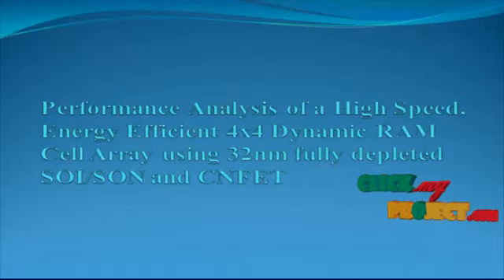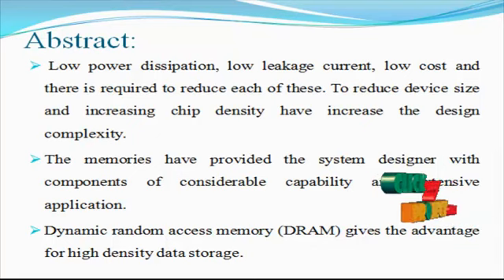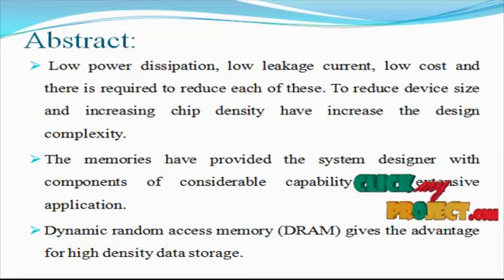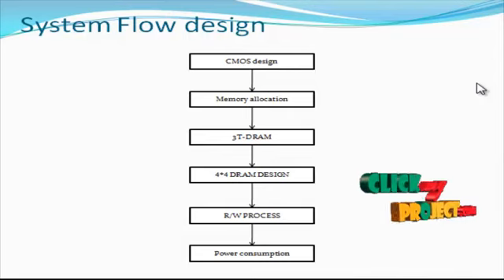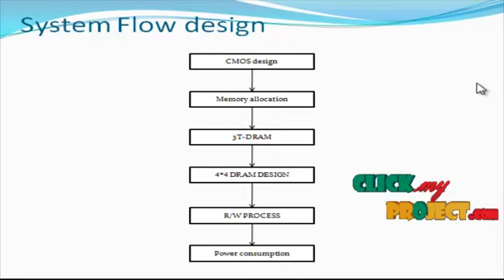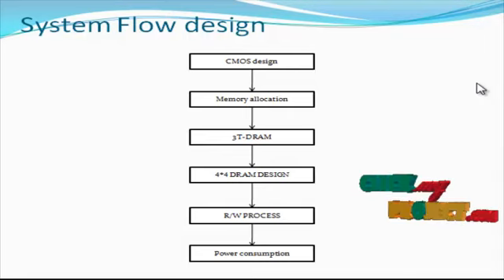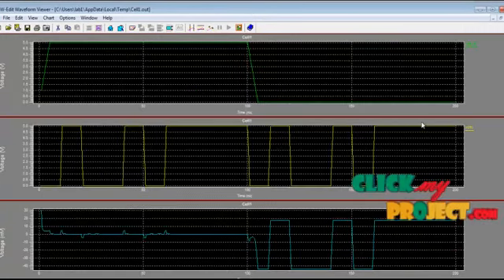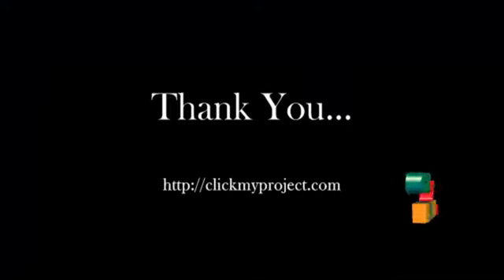Final Year Projects | Pragmatic Integration of an SRAM Row Cache